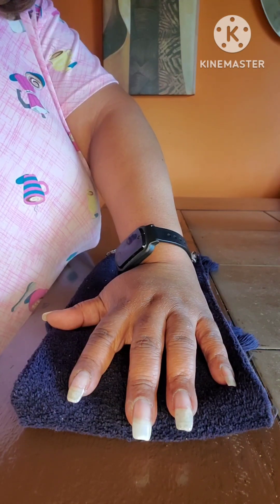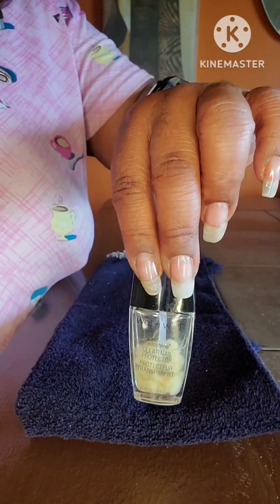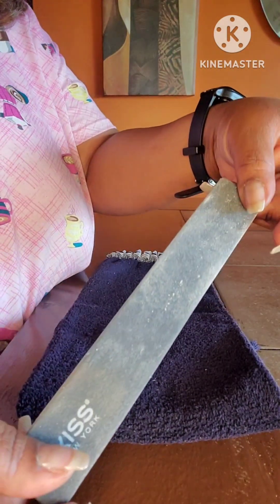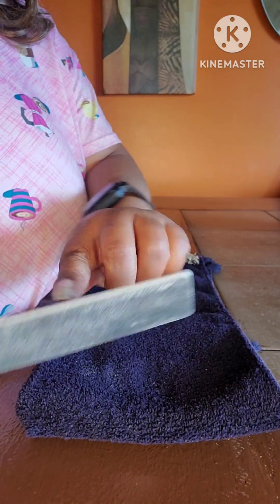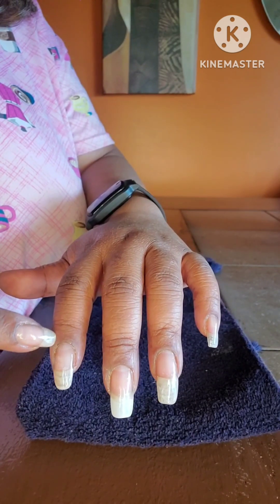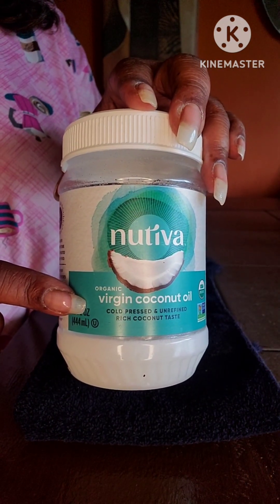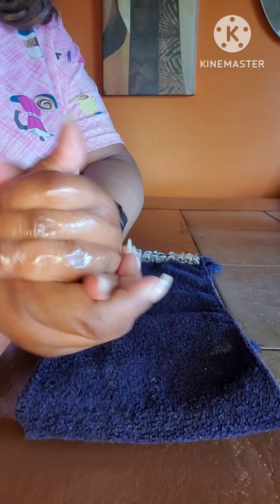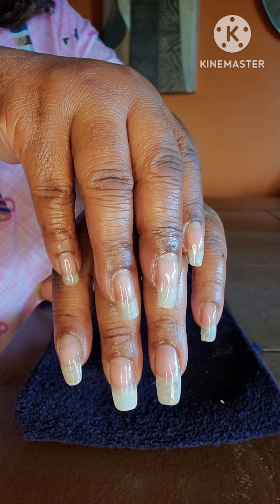WEEKLY MANI/NAILART TUTORIAL: SIMPLICITY